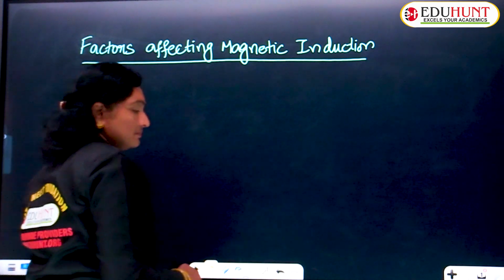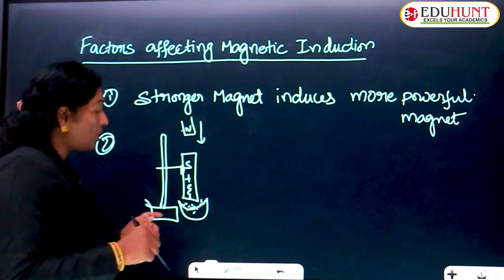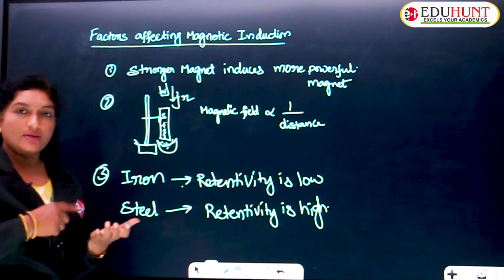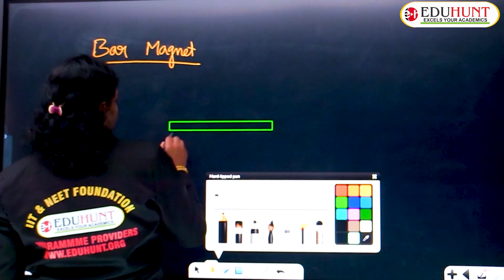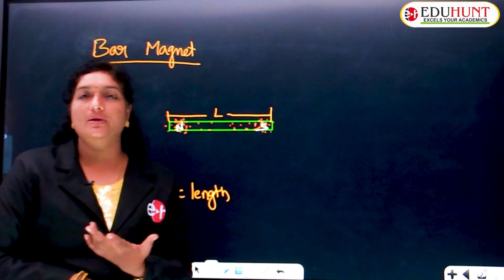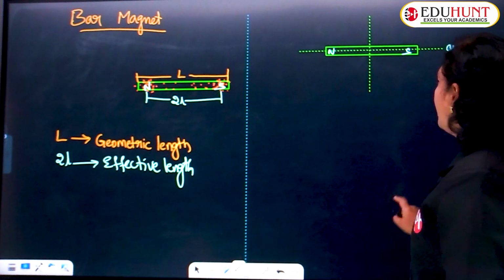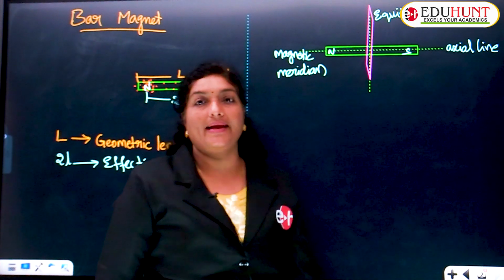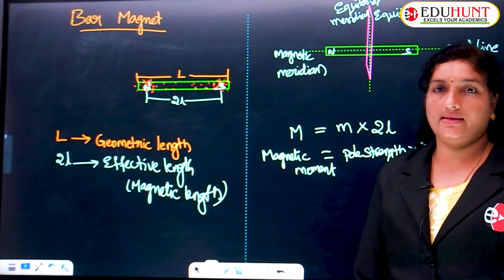4. FACTORS AFFECTING MAGNETIC INDUCTION || 6TH CLASS ( CEAM ) || PHYSICS